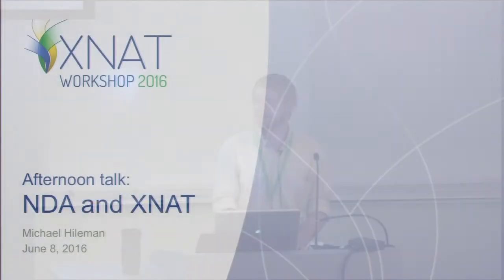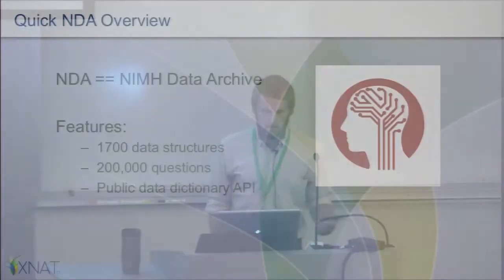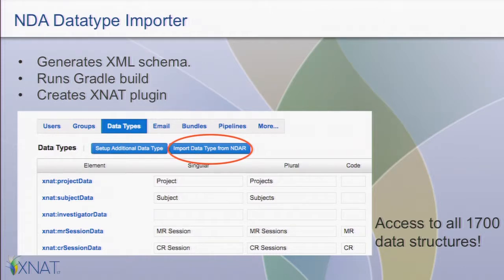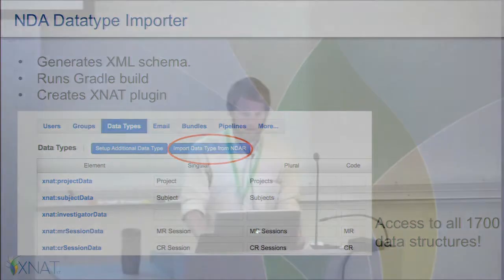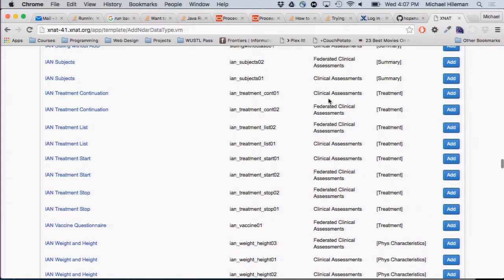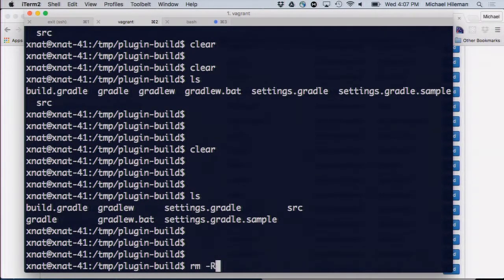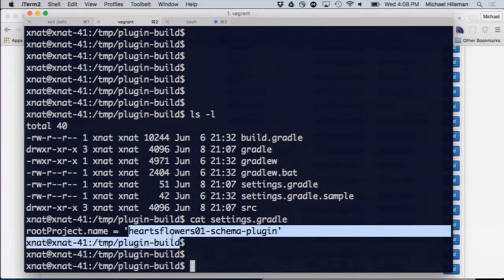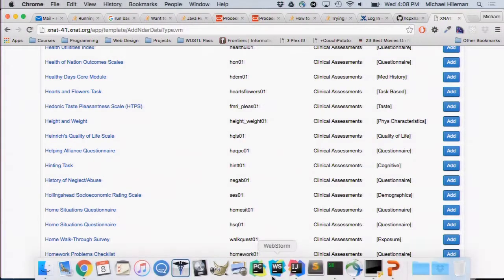Building XNAT Types from the NDA Data Dictionary Service - XNAT Workshop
Presented by Michael Hileman, XNAT developer for HCP.